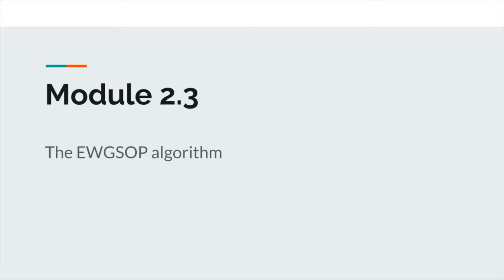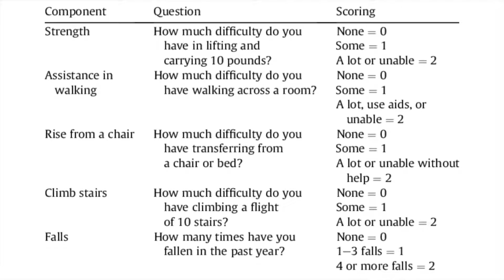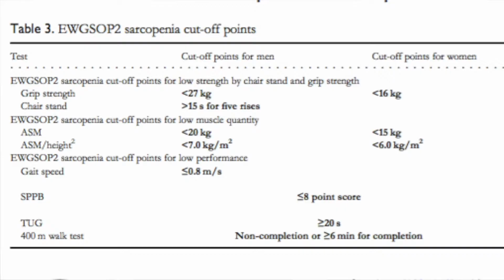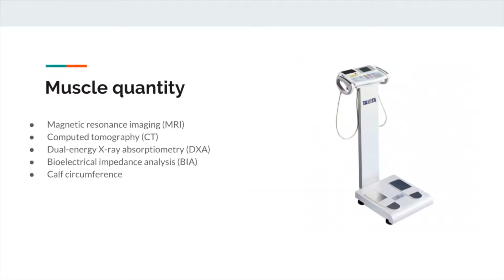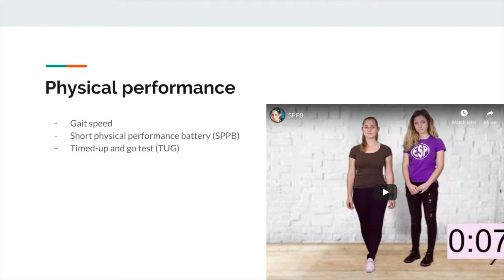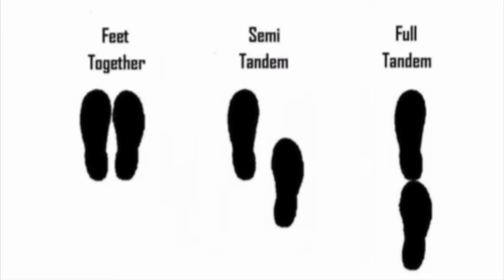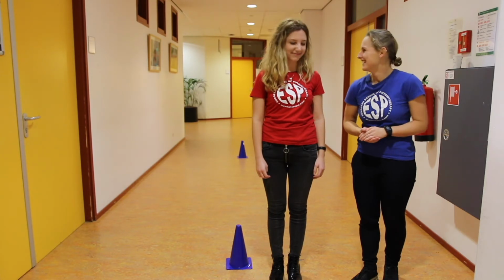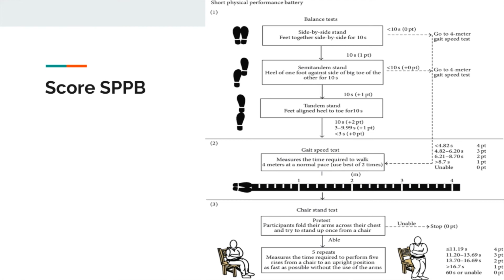Module 2.3 - The EWGSOP algorithm